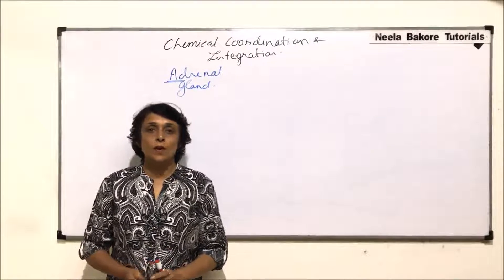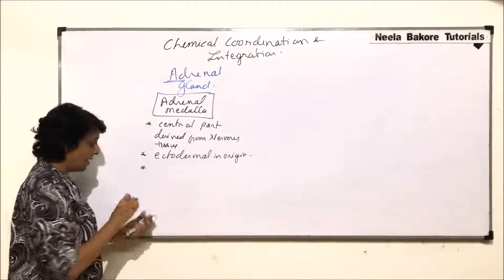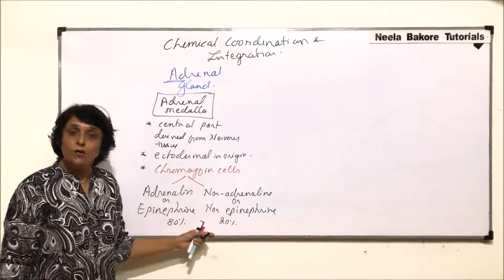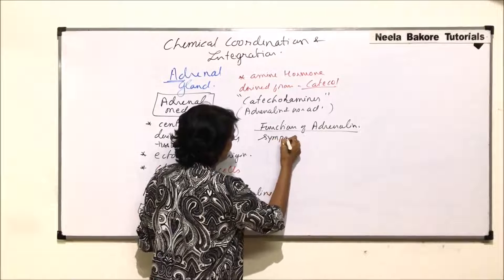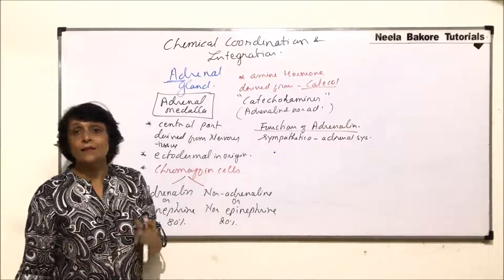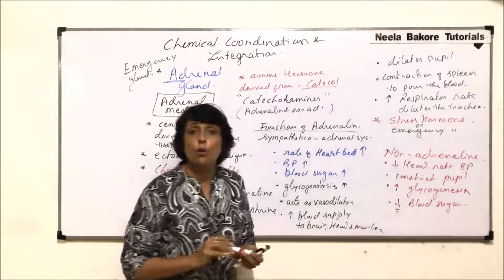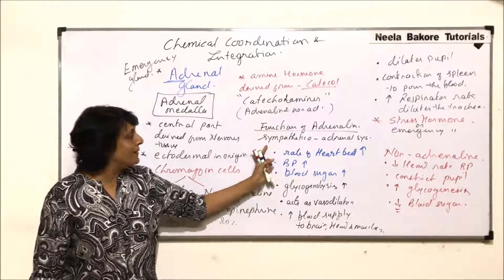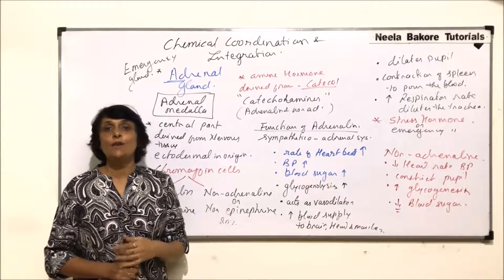Chemical Coordination and Integration | NEET | Adrenal Gland - Adrenalin & Nor adrenalin | Dr. Neela